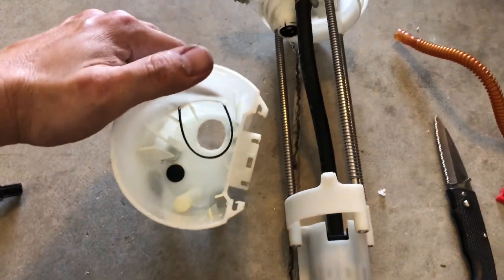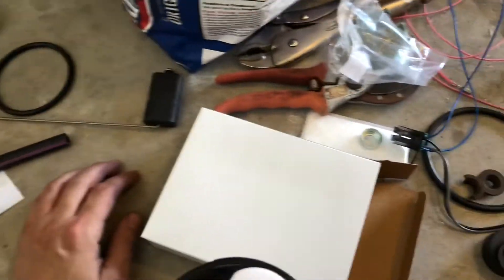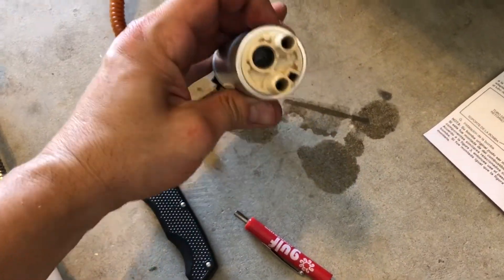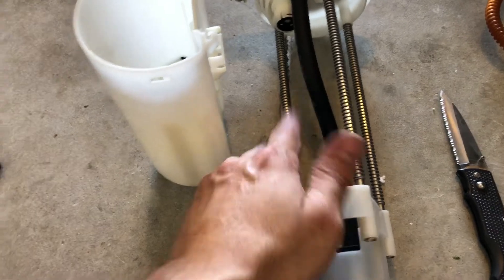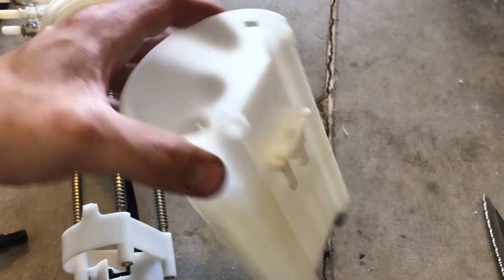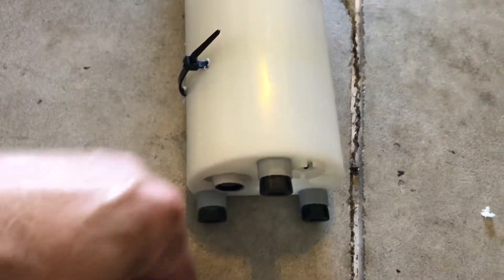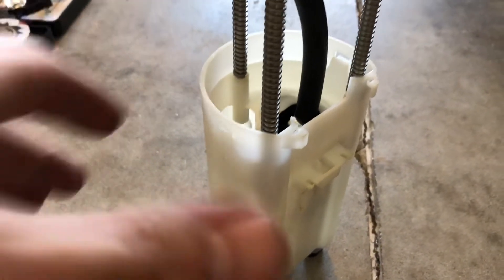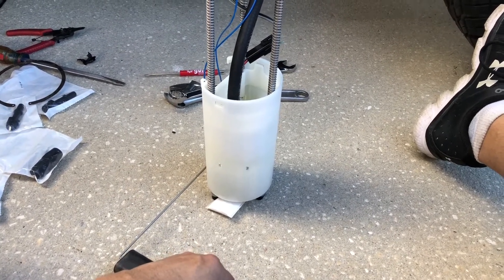LS S10 V8 Swap Part 10: Walbro Fuel Pump Install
Swapping the factory fuel pump for a Walbro in-tank pump for more fuel flow. Walbro part number GCA758-2, summit part number VPN-GCA758-2